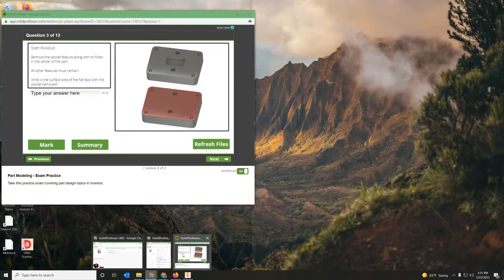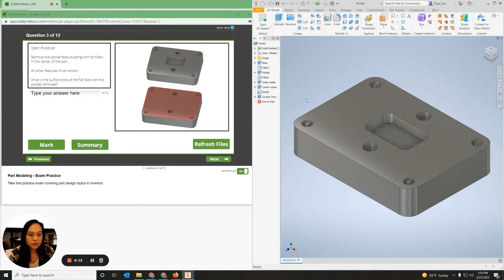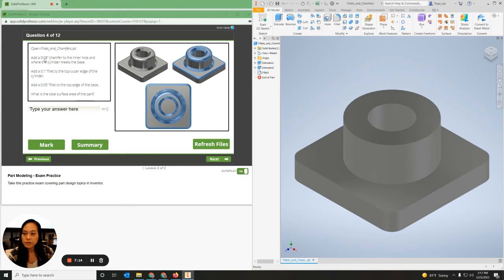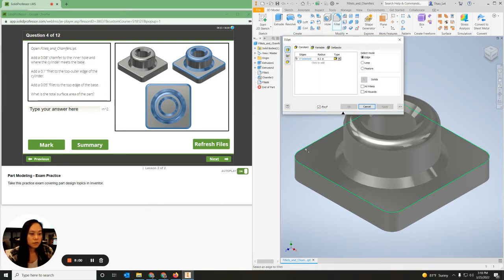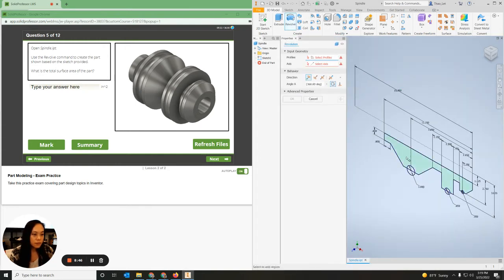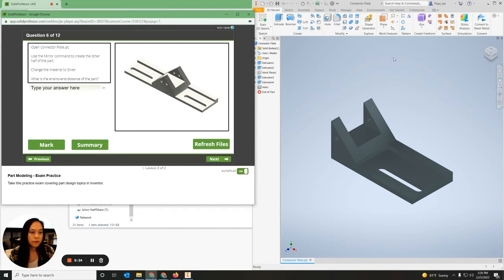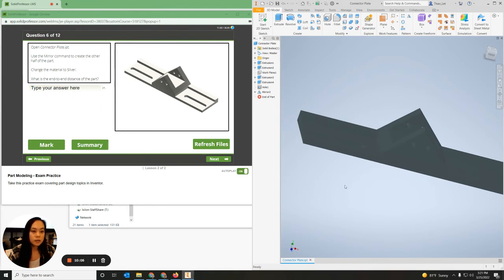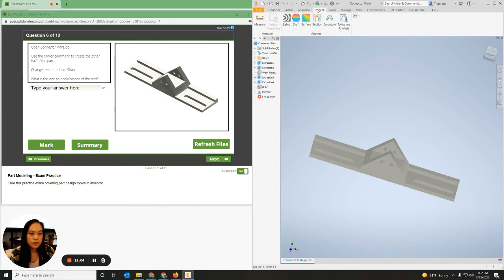Part Modeling - Exam Prep | Question #3-6 | Solid Professor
Answer explanation for question #3-6